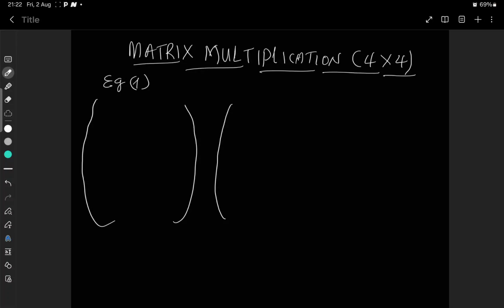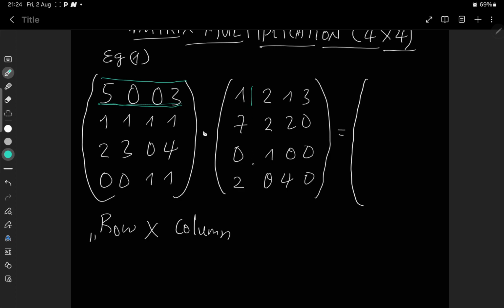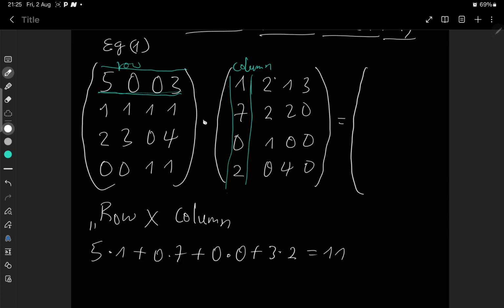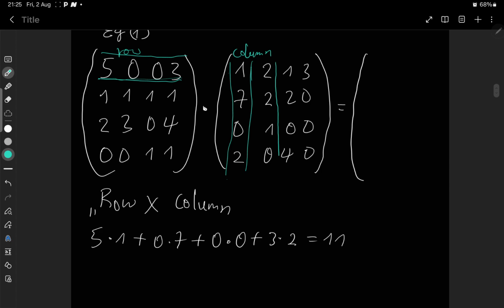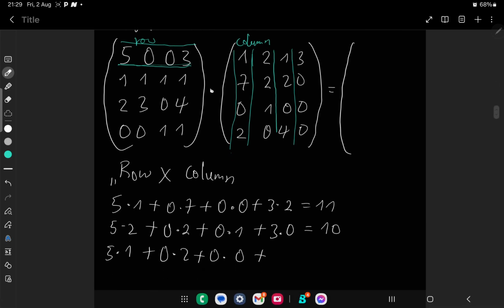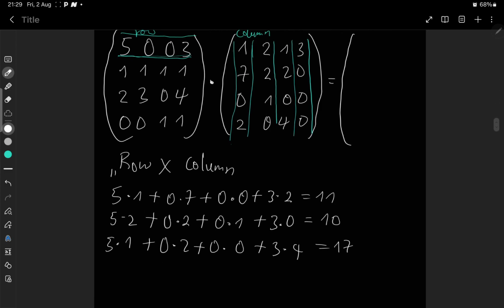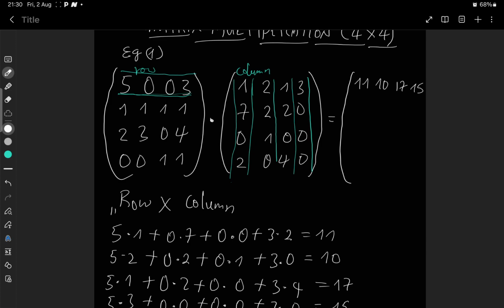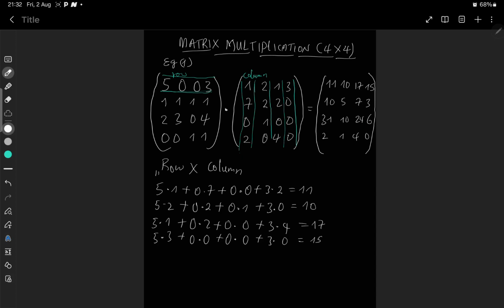Matrix Multiplication (4×4)